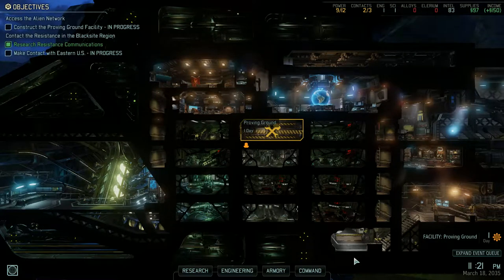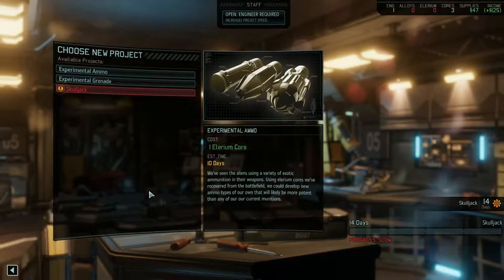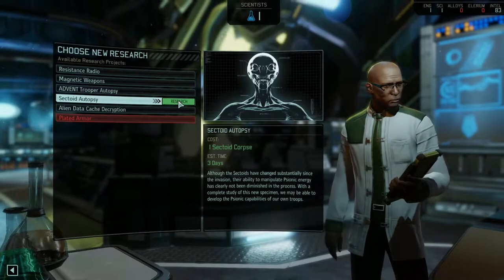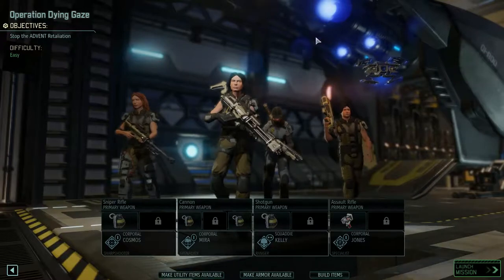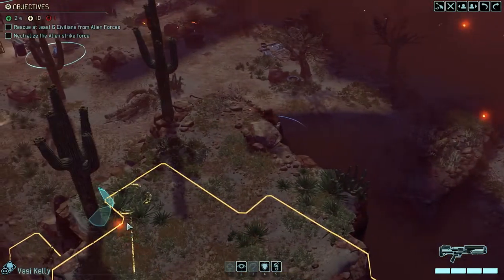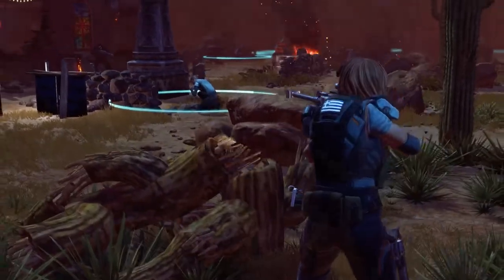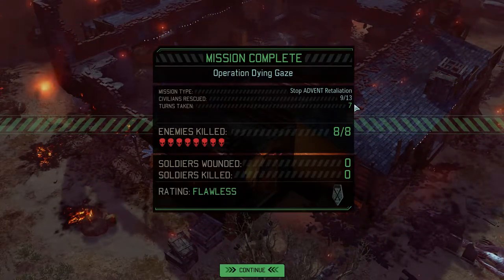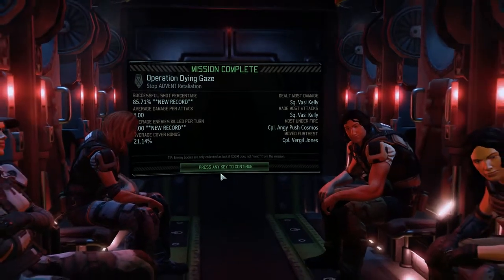X-Com 2 Part 5: Enter the Faceless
Another day, another mission. The Commander witnesses an attack on a refuge settlement, and sends a team of hardened combatants to make sure the aliens pay for what they've done.